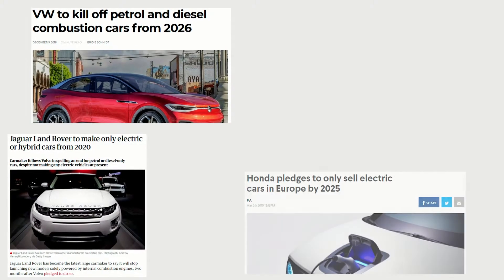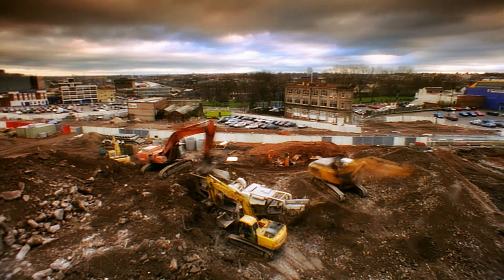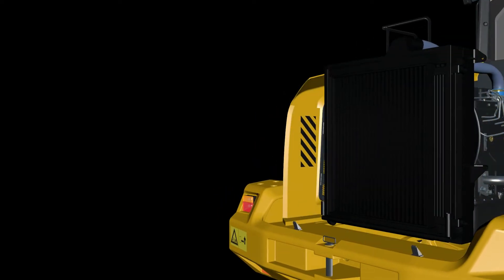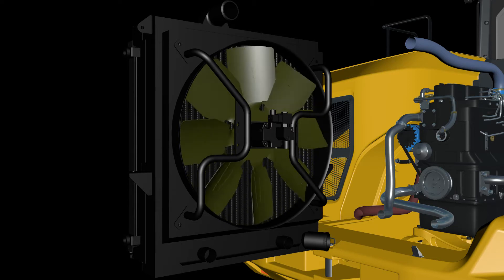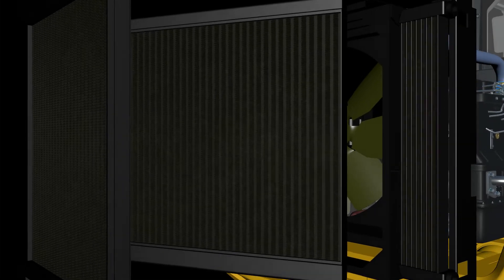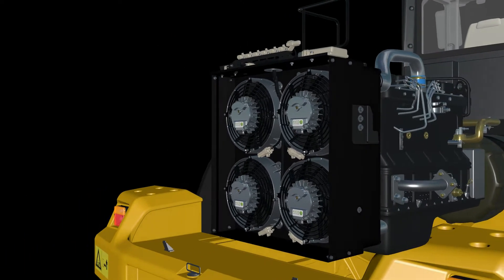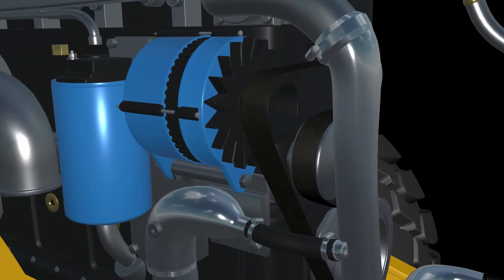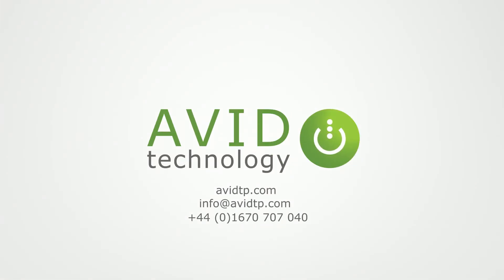Thermal Solutions for Off-Highway Vehicles and Machinery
AVID eFan Micro Hybrid Systems are a smart and efficient solution to reduce fuel consumption and emissions in your off-highway fleet.

Electrifying the cooling system of an off-highway vehicle such as a bulldozer, excavator or tractor gives a range of advantages over more traditional hydraulically powered cooling systems including reduced parasitic power consumption of the cooling system, improved engine thermal management and a significantly reduced fire risk.

Find out how AVID Technology delivers cost-effective electrification to improve efficiency, reliability and safety of off-highway vehicles through smart electrification and advanced thermal management with our eFan Micro Hybrid System.

Find out more about AVID's solutions for electric and hybrid vehicle powertrains